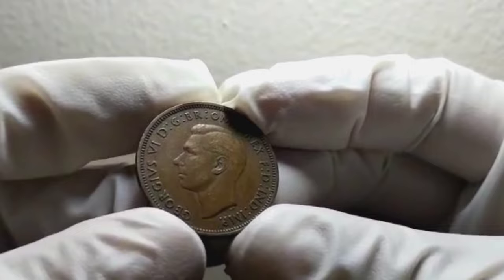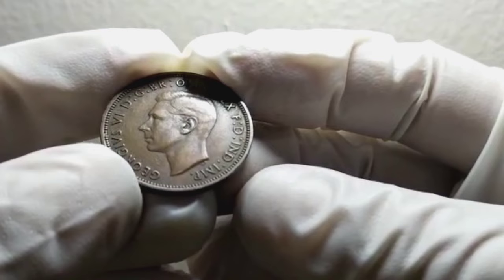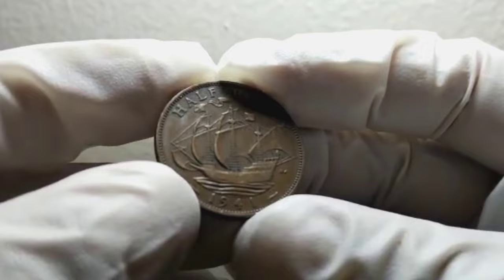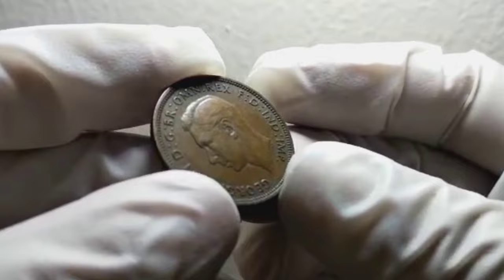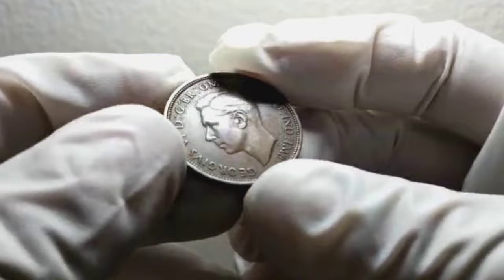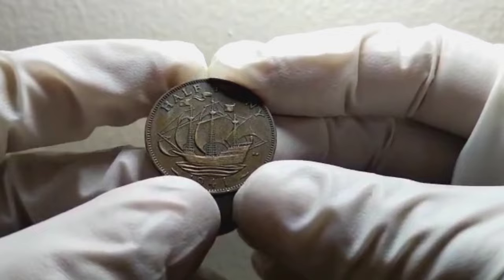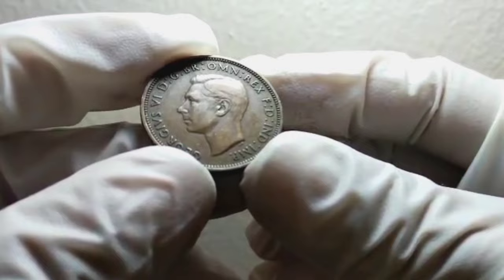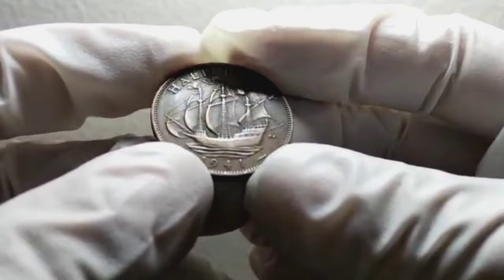Uk half penny most Valuable ½ Penny, George VI coins worth up to $90,000 /Coins Worth Money!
today we have something truly special to discuss the UK half penny coin from 1941 in good condition we'll be diving into its historical significance its value and some interesting facts about this remarkable piece of heritage so let's get started first let's take a closer look at this beautiful coin as you can see it features the portrait of King George VI on the obverse and on the reverse we have the iconic image of a seated Britannia holding a trident the design is intricate and the coin itself is made of bronze now let's step back in time to 1941. the United Kingdom was in the midst of World War II facing many challenges on the home front the half penny or how Penny as it was commonly called was an important denomination during this period it was used for everyday transactions and played a significant role in the economy during the war there was a shortage of copper which affected the production of coins the UK government decided to reduce the size of the half penny and as a result the 1941 half penny was minted in a smaller size compared to previous years this makes it somewhat more unique and desirable to collectors now let's talk about the value of the UK half penny coin from 1941 in good condition to get an idea of its worth we can look at recent auctions one of the most reputable auction houses for coins is Heritage auctions they have an extensive database and provide insights into the market value of rare coins like this one based on the data from Heritage auctions a UK half penny coin from 1941 in good condition can fetch a value of around seventy thousand dollars to ninety thousand dollars in an auction setting however it's important to note that this value can vary depending on factors such as the overall condition Rarity and demand among collectors if you're lucky enough to come across a UK half penny coin from 1941 in good condition I highly recommend having it authenticated and graded by a reputable Coin Grading service this will not only provide you with an accurate assessment of its condition but also enhance its value in the eyes of collectors and that concludes our exploration of the UK half penny coin from 1941 in good condition if you have any questions or comments please leave them down below don't forget to like this video And subscribe to our Channel